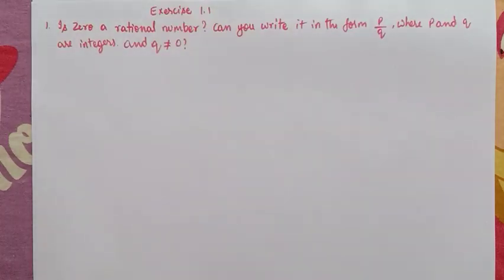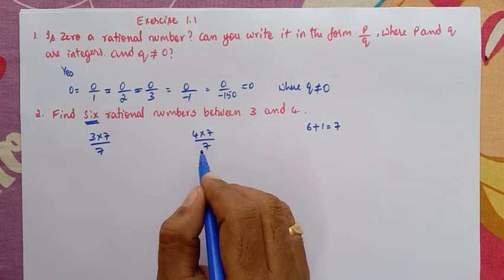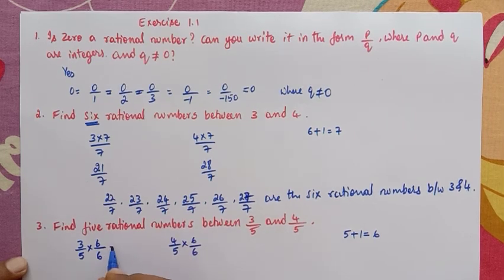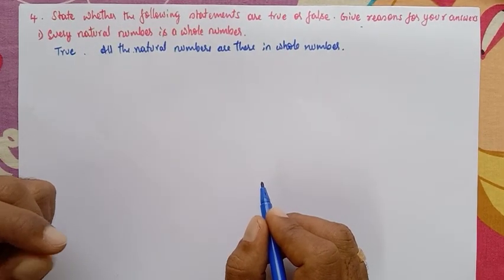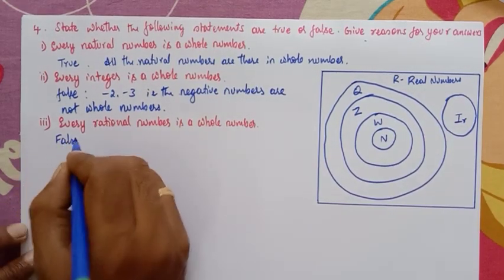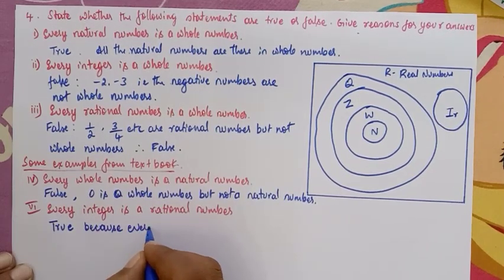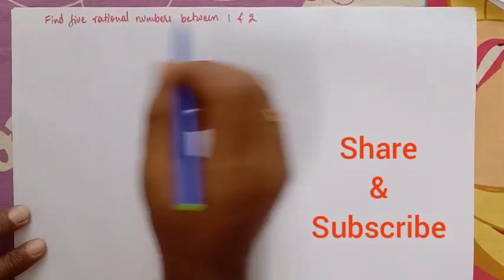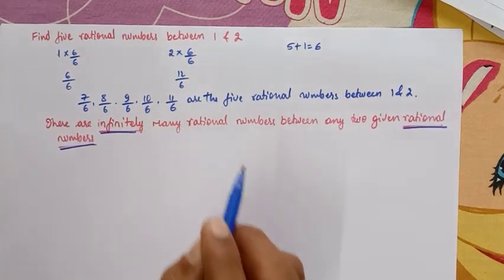Number system Exercise 1.1 Problems of class 9